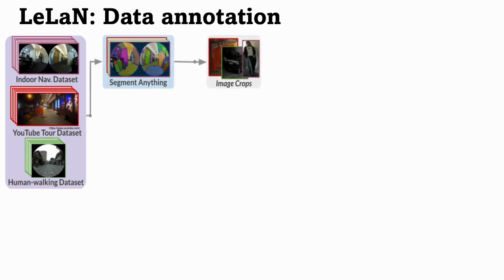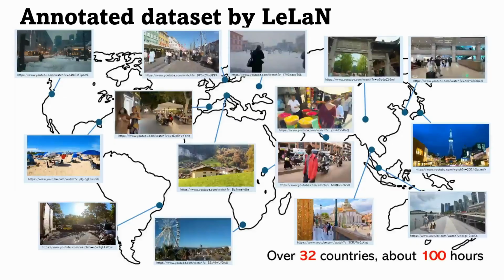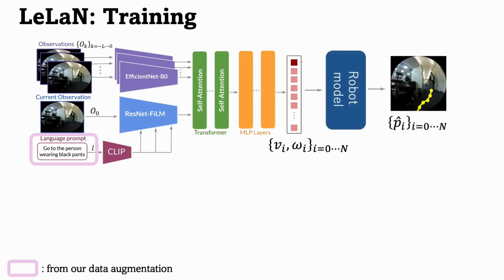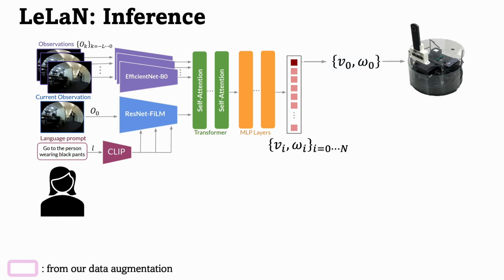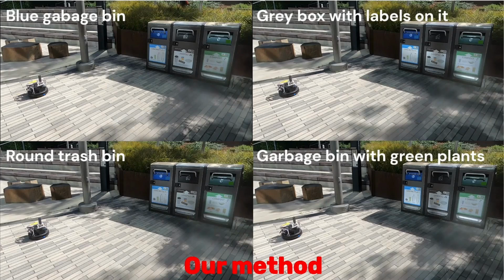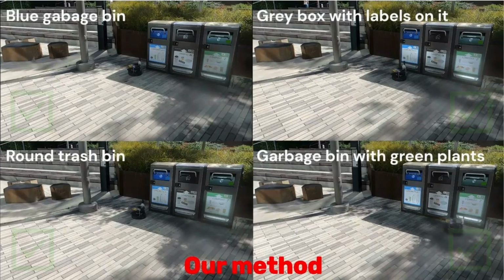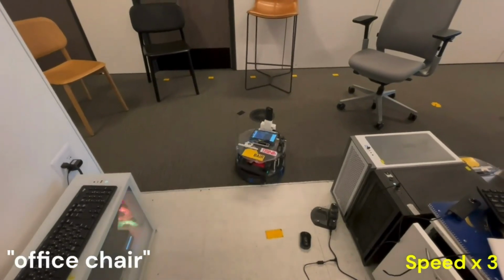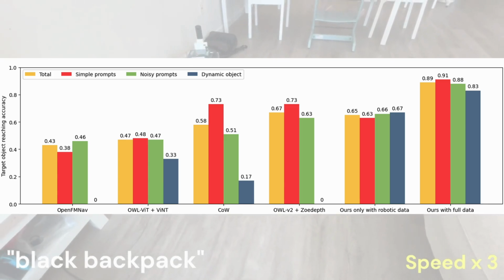LeLaN: Learning A Language-Conditioned Navigation Policy from In-the-Wild Videos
This is the supplemental video for the paper, "LeLaN: Learning A Language-Conditioned Navigation Policy from In-the-Wild Videos".

Our method enables us to navigate the any robots toward the target object by the language prompts.